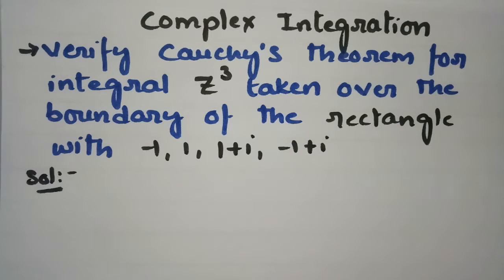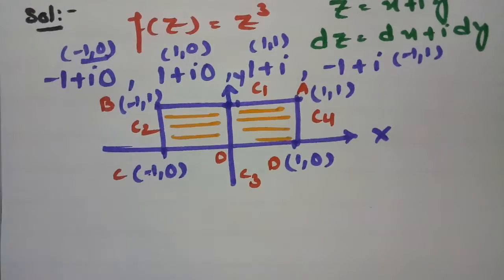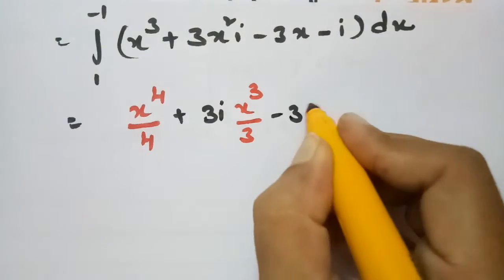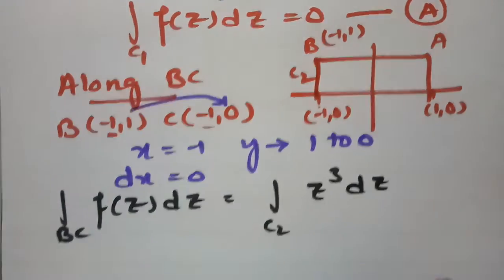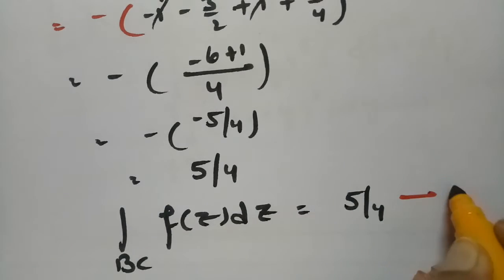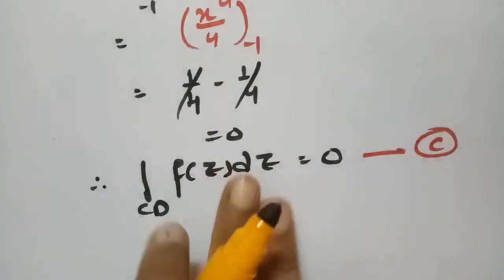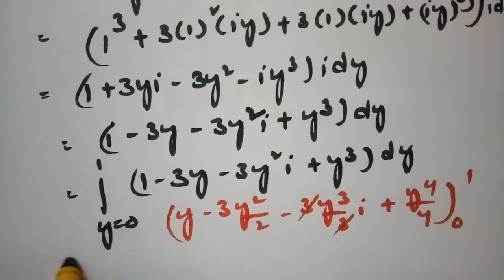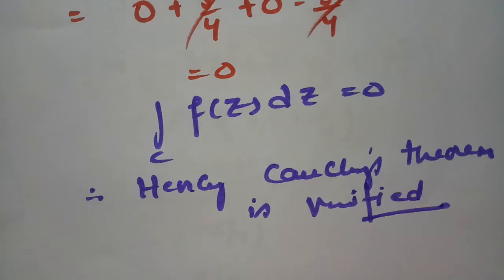Verify Cauchy's theorem for z³ taken over rectangle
For all Degree n B.Tech students-Complex Integration-To verify Cauchy's theorem-Problem